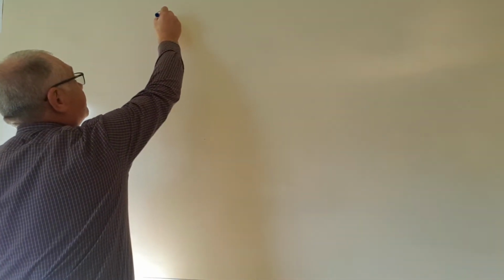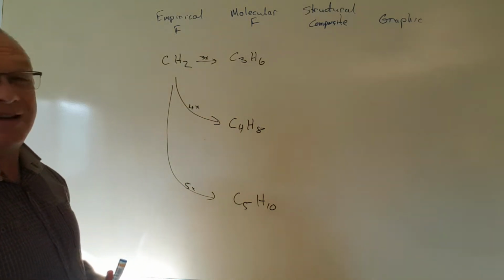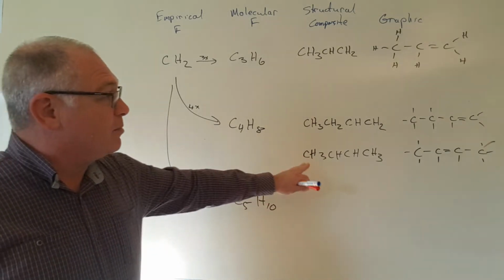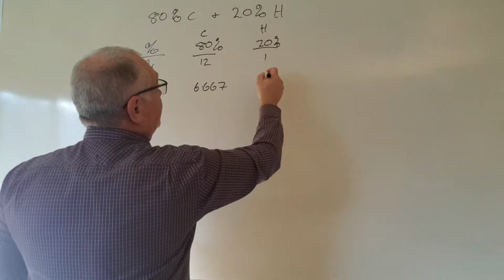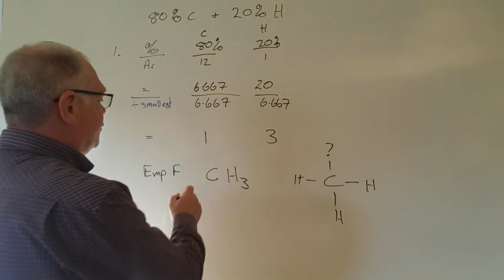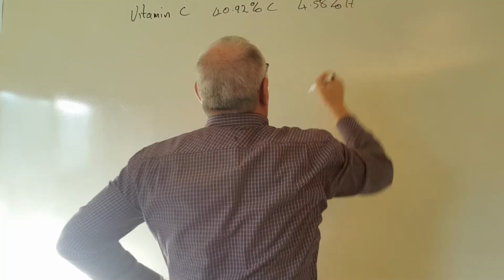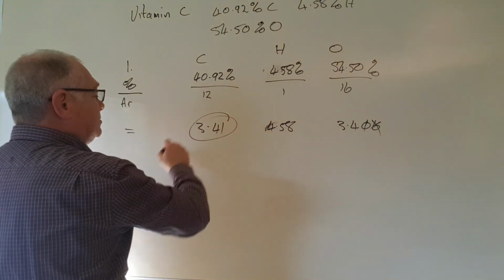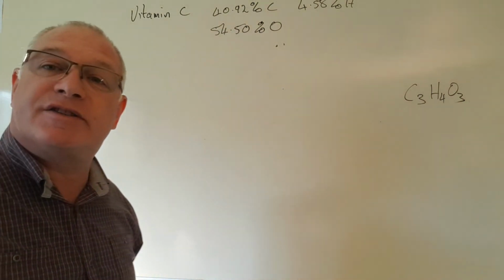Emp Formula1 TH 19042020